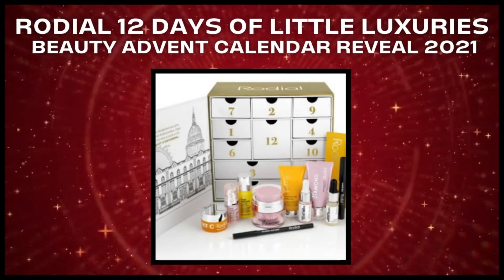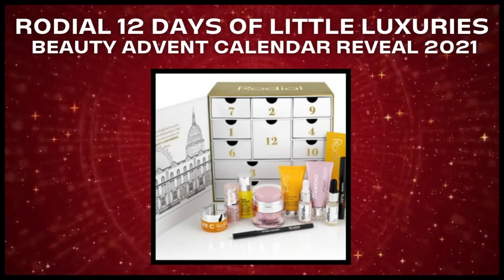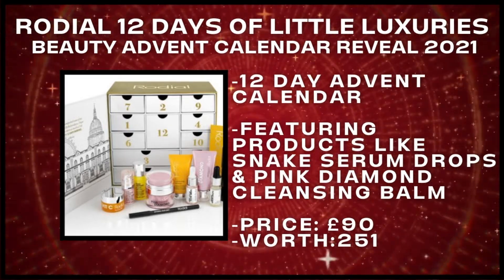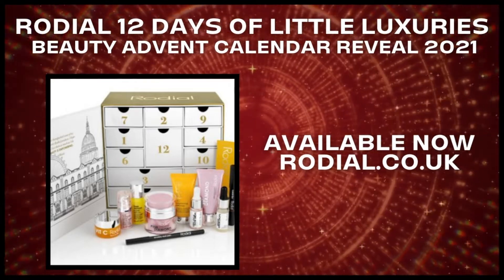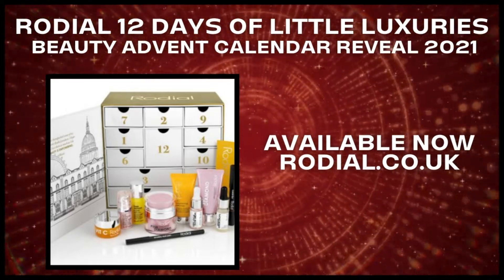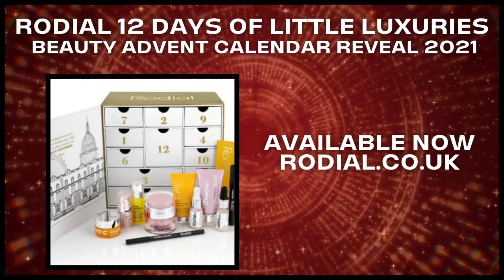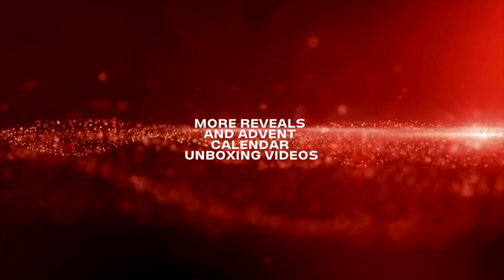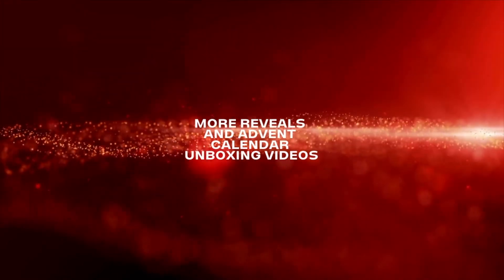RODIAL BEAUTY ADVENT CALENDAR 2021 REVEAL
Our Rodial 12 days of Little Luxuries beauty advent calendar reveal is here! With so many advent calendars out on the market how do you think this one compares to others. Are the products inside winners or losers ?

✅  OTHER PLAYLISTS YOU SHOULD CHECK OUT BY US!